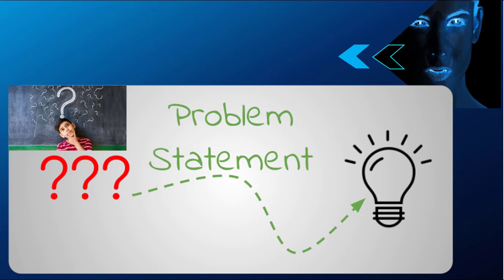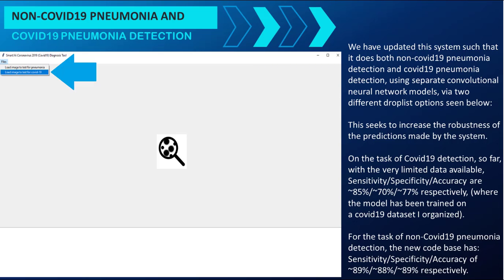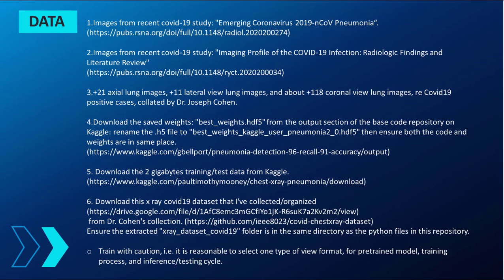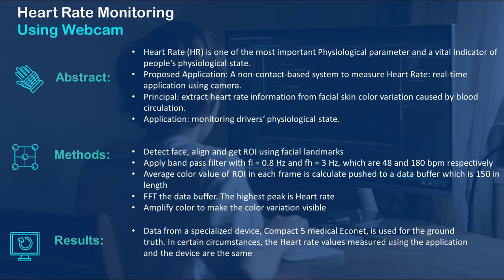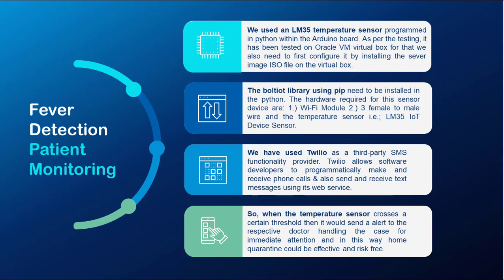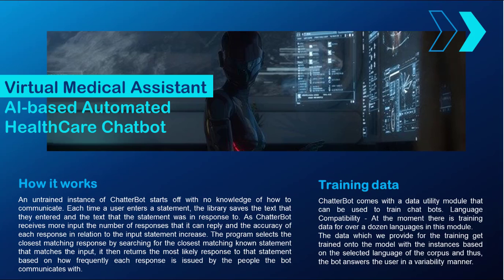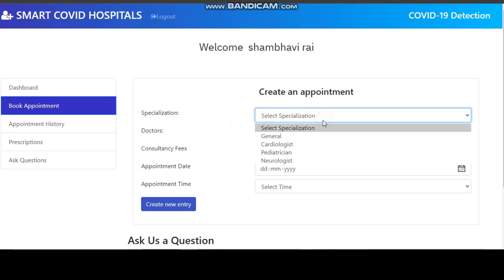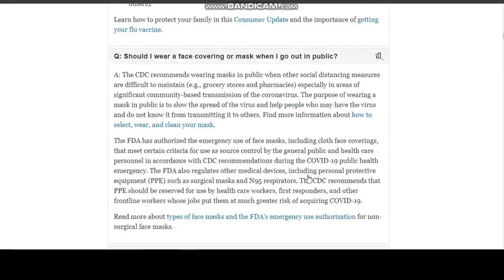Smart Covid-19 Treatment I Final Year Project | Innovative Project 2020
Vellore Institute Of Technology, Chennai

Project Members :- Uttam Keshri, Sambhavi Rai, Ashish Kumar

Project Code Demo -

Covid-19 Virus Detection : 10:57
Heart-Rate Monitoring using webcam : 16:03
Fever Detector using IoT device Sensor : 18:48
Automated HealthCare Chatbot : 25:17
Smart Covid Hospital - Web Application : 29:15